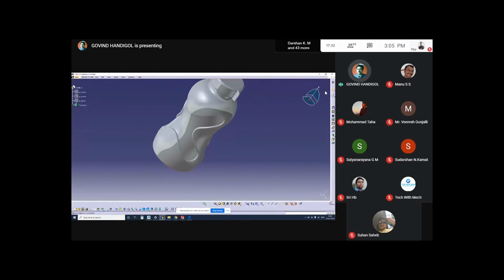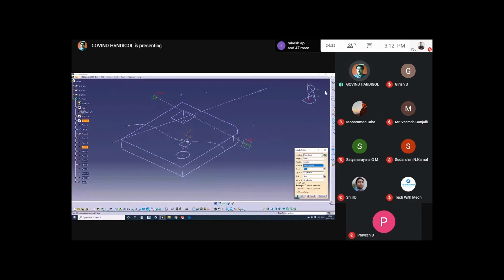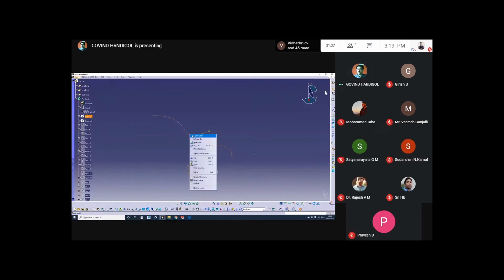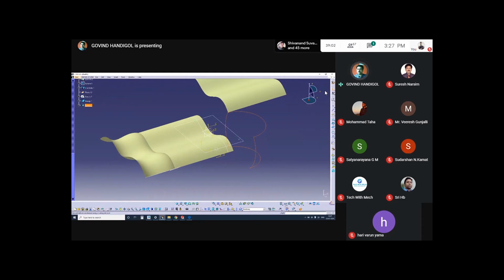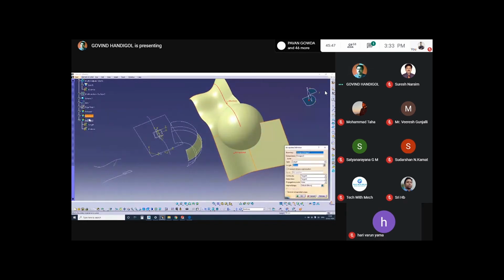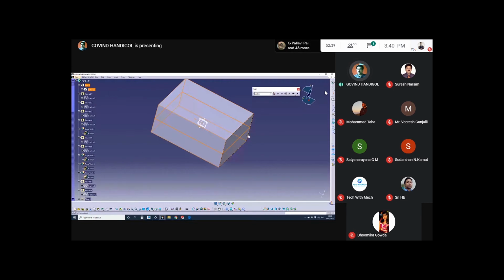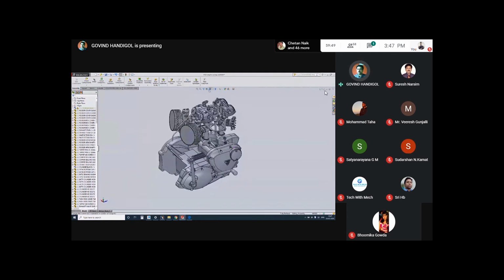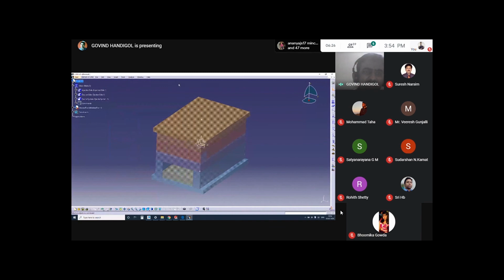Webinar on Advanced Features in CAD/CAM Technology/ Day-2.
2nd day of the 3 day webinar workshop on Advanced Features in CAD/CAM Technology, presented by Govind.K.Handigol, CEO,CADEM Innovations.
Held on 3rd July 2020.
Organised by: Tech With Mech, Dept. Of Mechanical Engineering, Adichunchanagiri Institute of Technology, Chikmagalur, Karnataka.